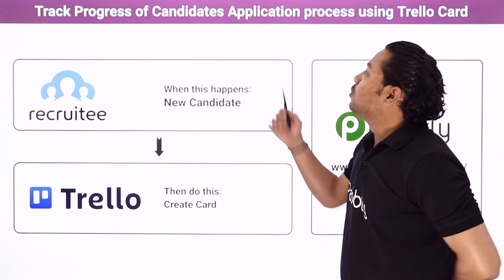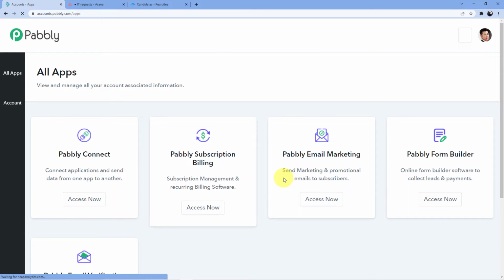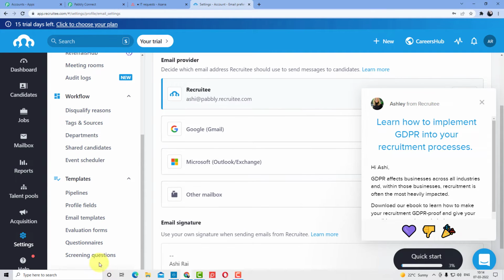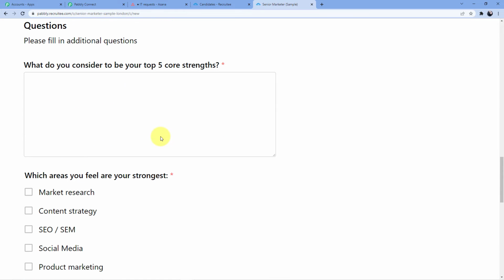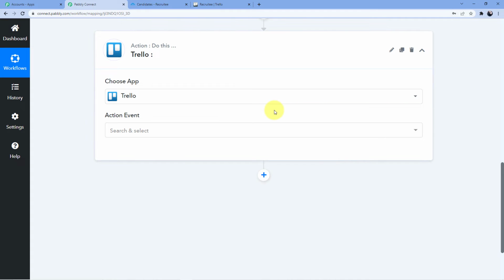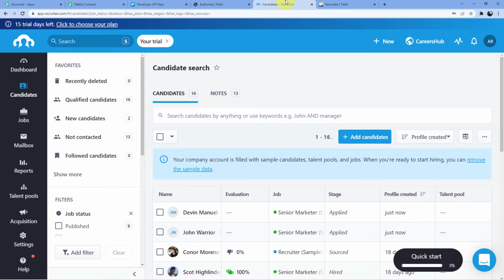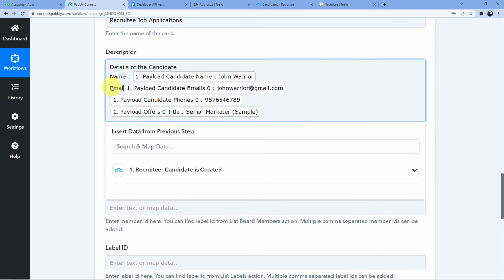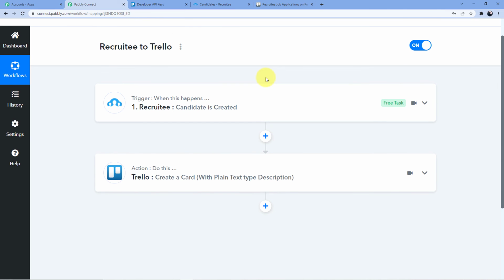Track Candidates Application Progress using Trello Card - Recruitee to Trello Card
In this video, we will learn Recruitee Airtable integration, where you can keep track of job applicant details in airtable spreadsheet with the help of Pabbly Connect.